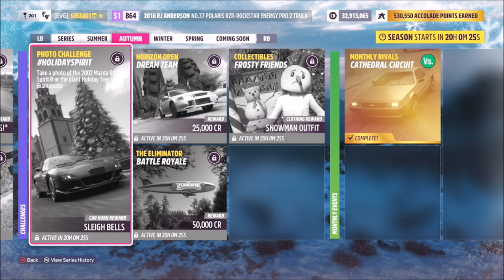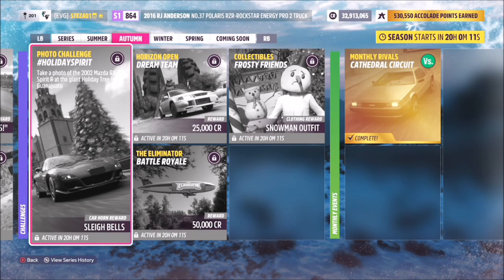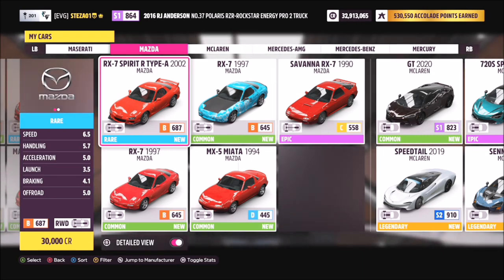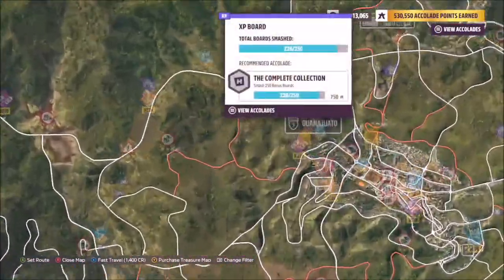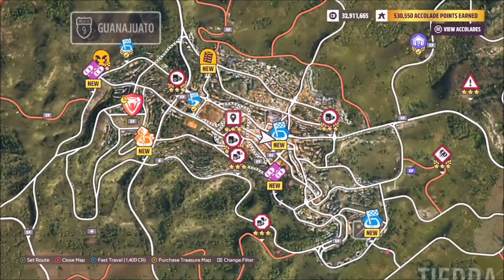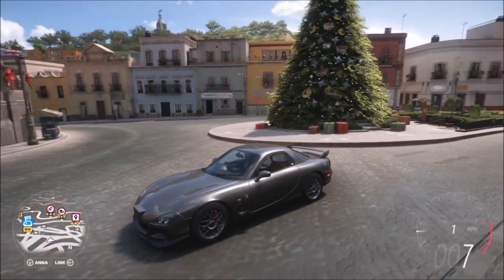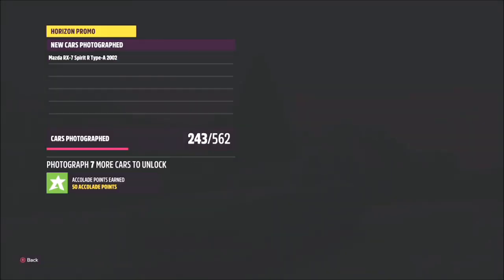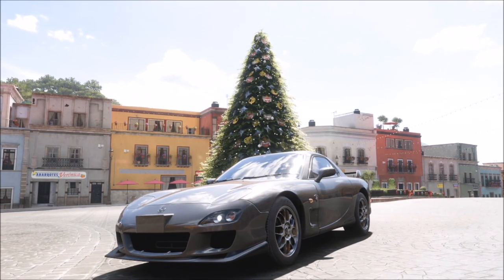Forza Horizon 5 - Photo Challenge Guide - HOLIDAYSPIRIT - Giant Christmas Tree In Guanajuato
Today's photo challenge wants you to take a photo of a Mazda RX7 Spirit R in front of the Giant christmas tree in Guanajuato.